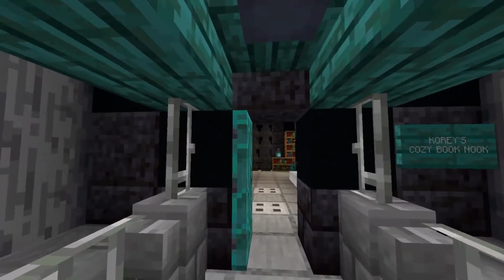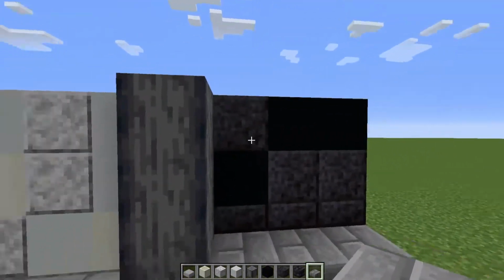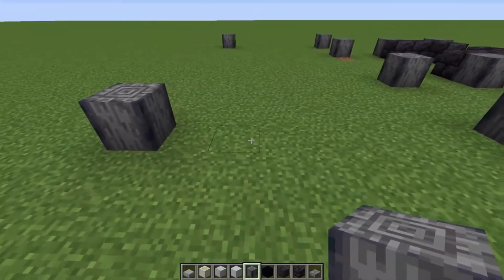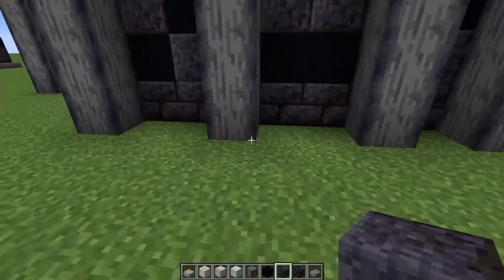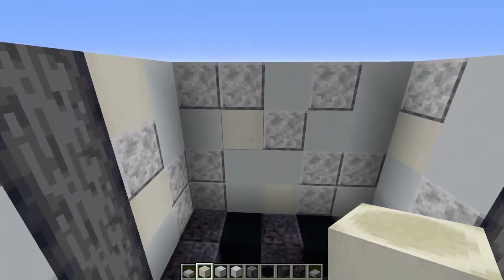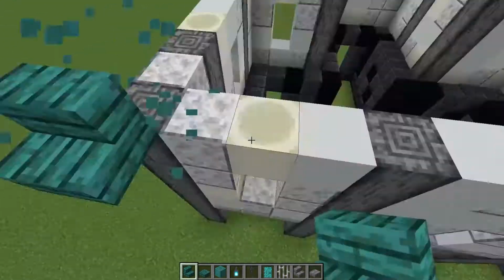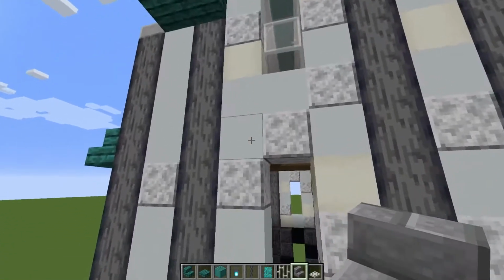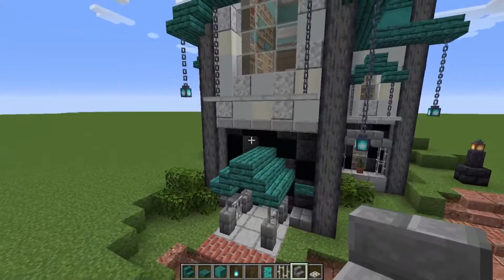MINECRAFT BUILD TUTORIAL | THE COZY BOOK NOOK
In this video I go through the build process of my cozy book nook building that I created on the Cozy Cabin MC server. I give some build tips and explain the thought process as I assembly this book store.

Desktop PC Specs:
Processor | AMD Ryzen 7 3rd Gen 3800x
Motherboard | MSI Gaming 570x
Power Supply | EVGA Supernova 850 G2
Graphics Card | MSI GeForce GTX 1060, 6Gb GDDR5
Memory | 16 Gb DDR4 3500 Mb/s
Storage | 500 Gb Samsung Evo M.2 SSd, 2 Tb HHD, 128 SSD
Mouse | Logitech G502
Keyborad | Logitech G615
Headset | Logitech G935
Audio Interface | Rodecaster Pro
Mic | Rode Pod Mic

GAMING GEAR
Mic Arm
Audio Interface
Stream Deck